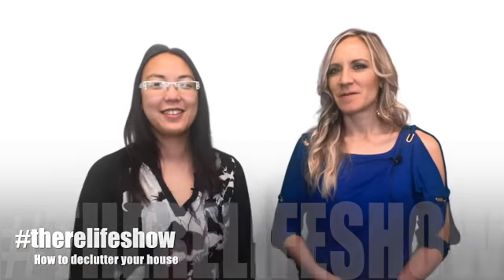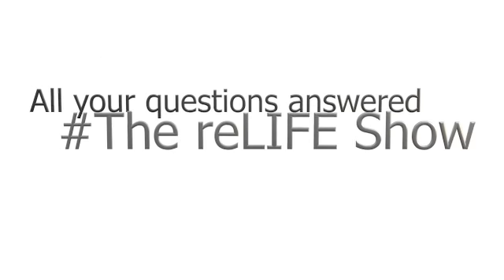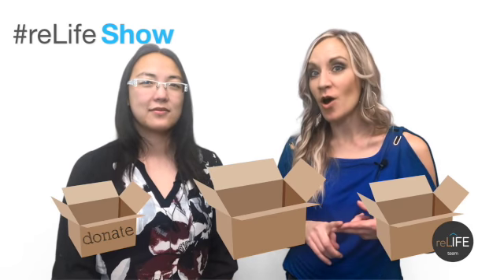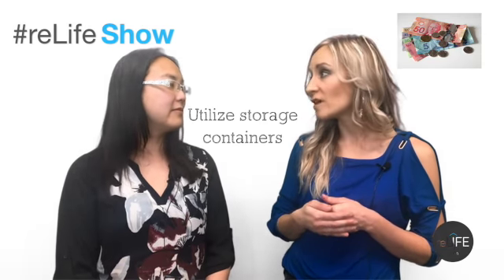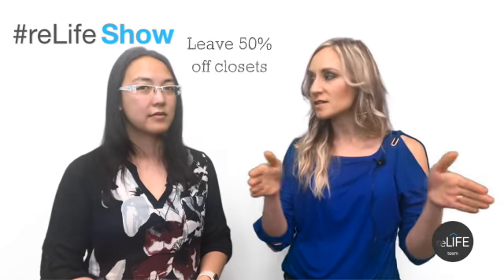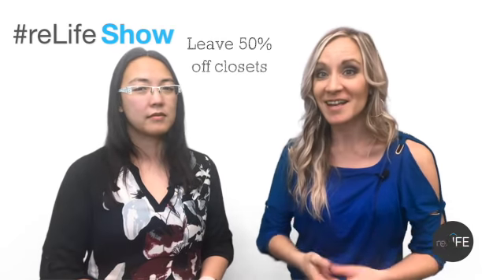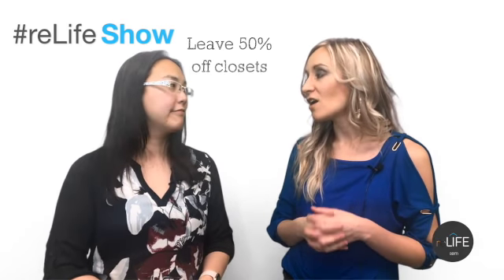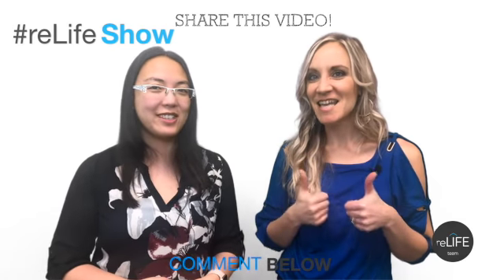How to Declutter Your Home to Sell it FAST!!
Join Melody Wilson, Edmonton Realtor, and Leah Nissly from Engaging Spaces, as they share some tips on how to declutter your home!

Decluttering your home is one of the best ways to get it ready to sell, and get it show home ready! Find out some quick tips now!

And make sure to check out this video for more information about how to stage a home!

PLUS
Watch These Videos Next

Melody Wilson is an Edmonton Realtor® with RE/MAX Elite, and a happily married Mom to 3 great kids! Melody and her gang like to explore Edmonton, always checking out current events, festivals, museums, playgrounds, and restaurants! (Check out our Edmonton food blog!) Melody loves all things Edmonton, including the real estate market - she's been a realtor basically all her life, growing up in the industry and officially licensed since 2009 (loving it so much it's her full time job) and is thankful to work with great clients when buying or selling in Edmonton! In the past 5 years she's helped over 400 families buy and sell in Edmonton and area.

This is The Relife Show -  Episode 43